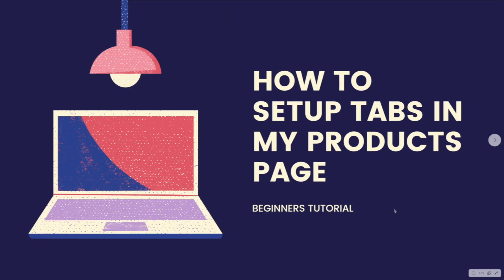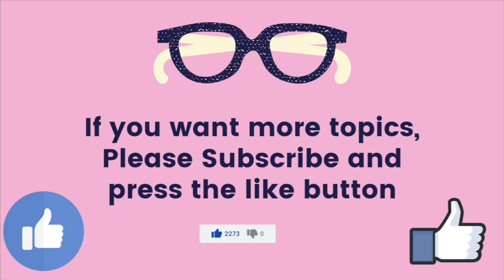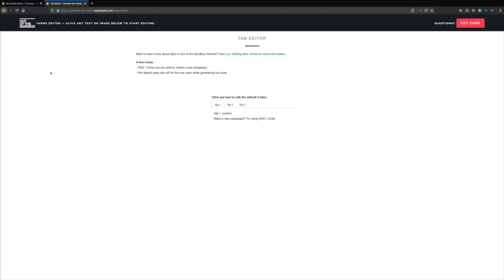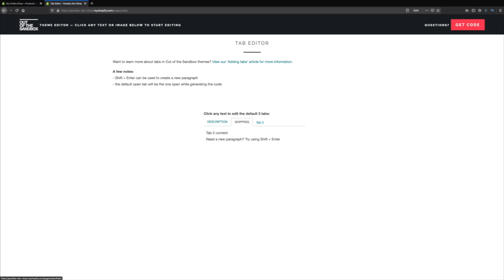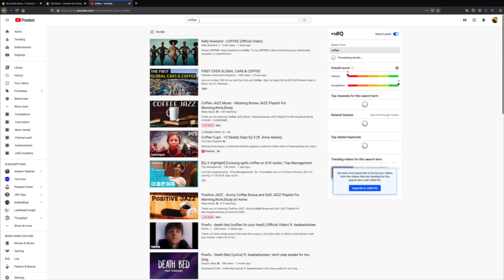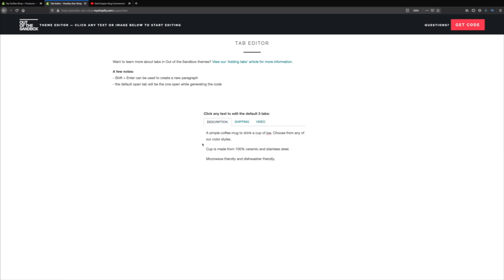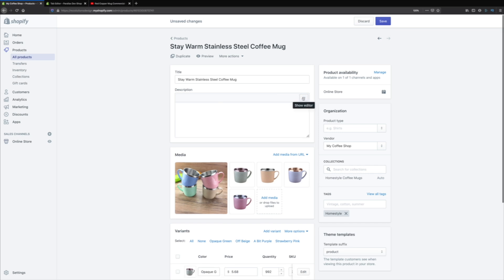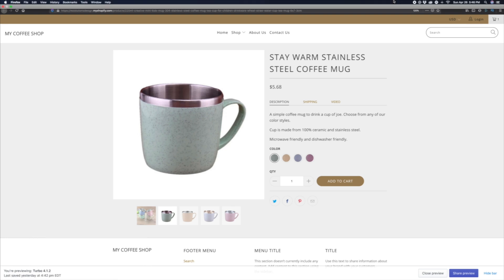How to add Product Tabs in Shopify | Free Easy Guide no Apps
In this Shopify Tutorial, I show you how to create Shopify tabs inside your product page.  This will make your Shopify dropshipping selling experience outperform the competitors.